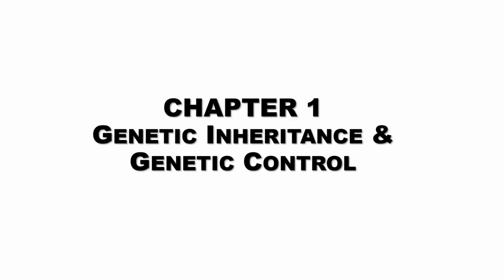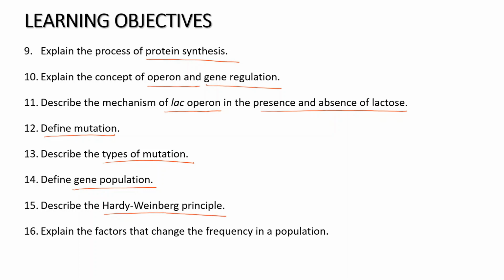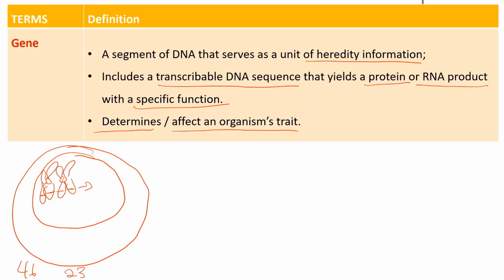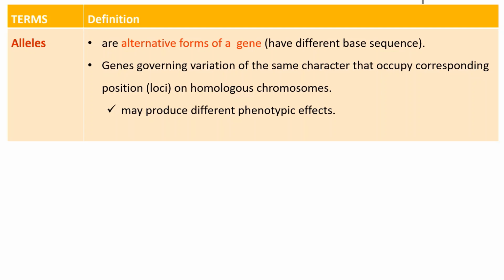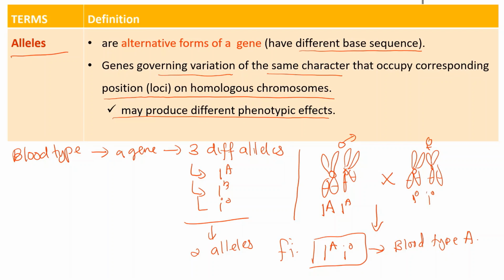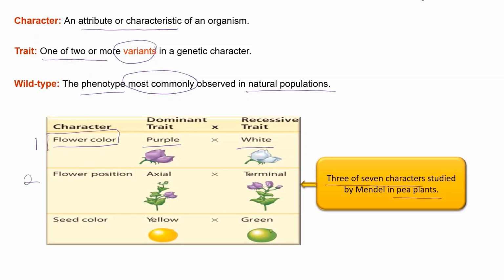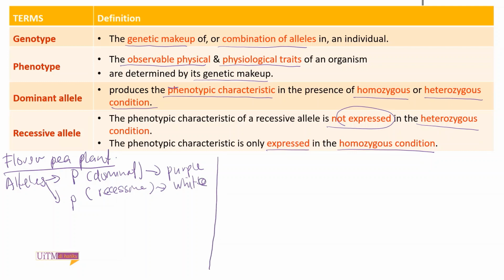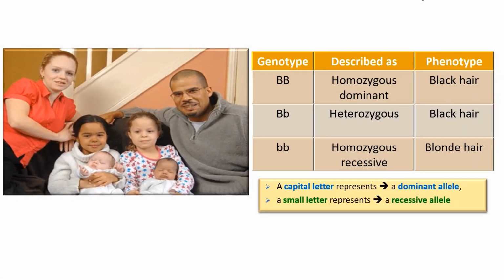Genetics | Terms in Genetics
Chapter 1 / Part 1 (a)